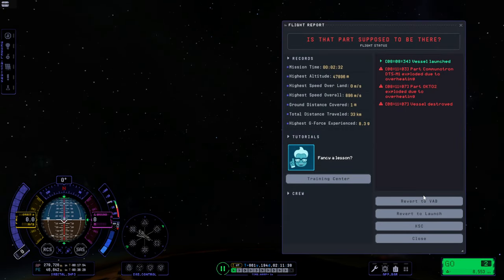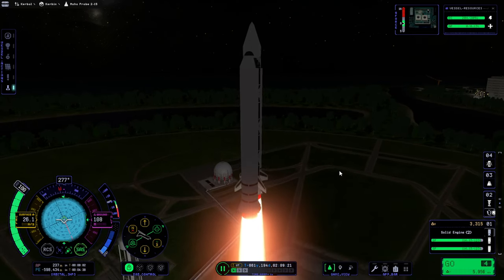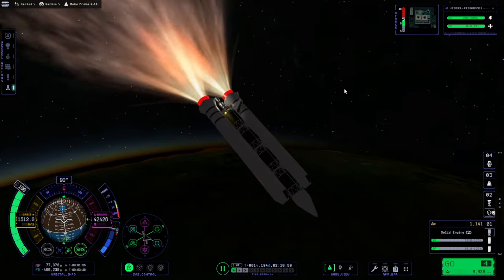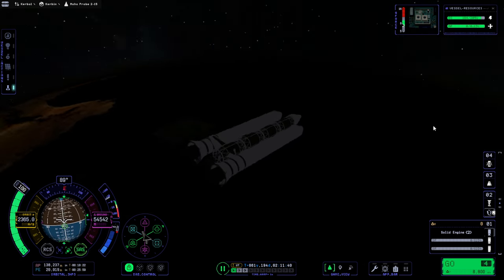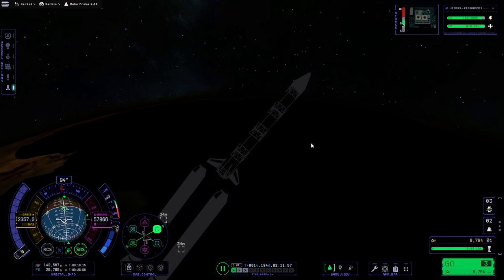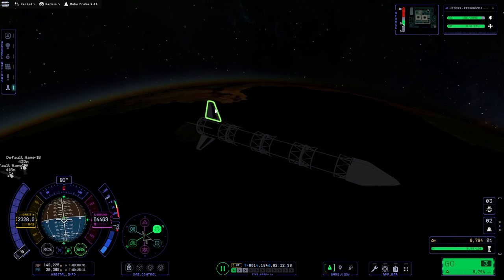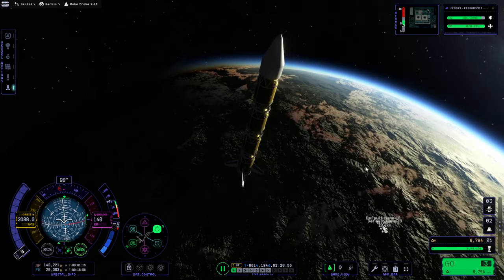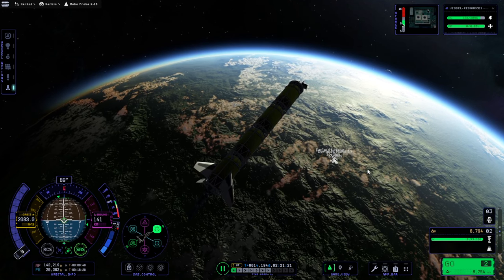KSP 2 Early Access - For Science 25 - Mohole Probe 1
I tackle Moho for the first time in the For Science series, aiming for its most distinctive feature - the Mohole.